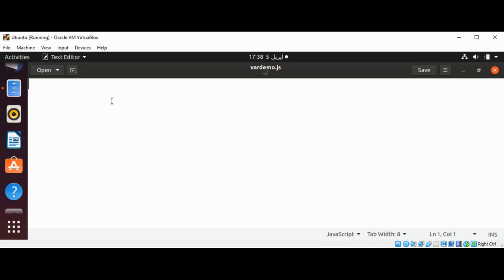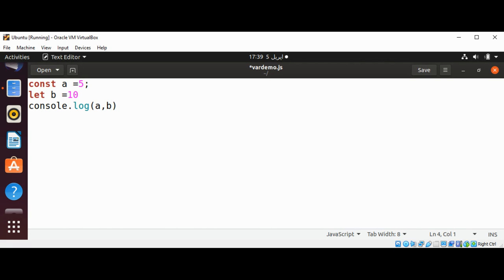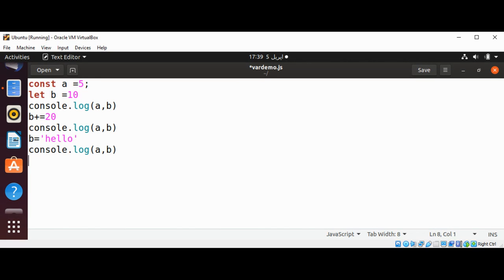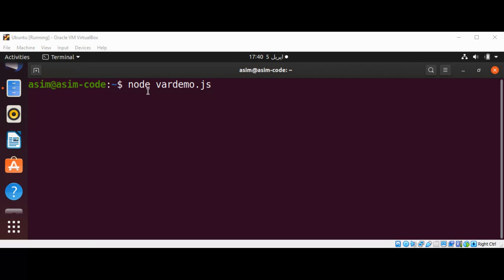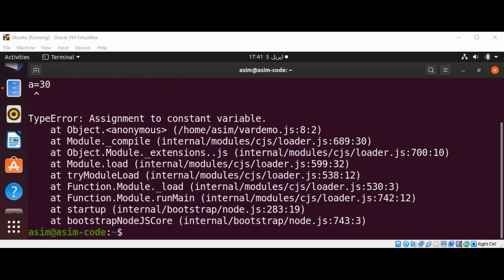JavaScript let and const for React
In this video we will learn how to use JavaScript let and const for React app.